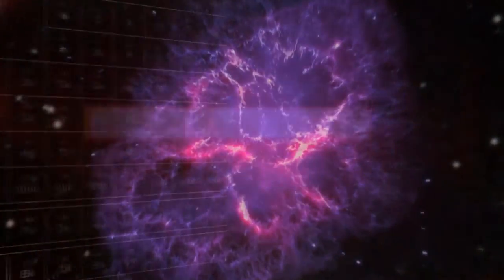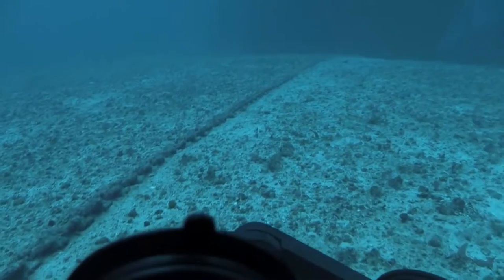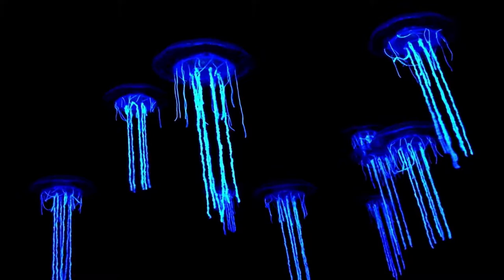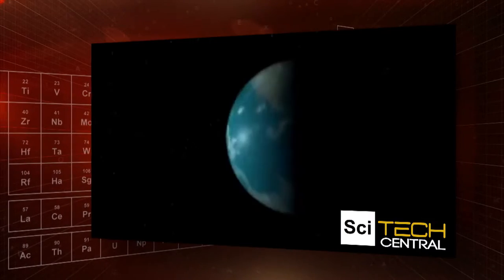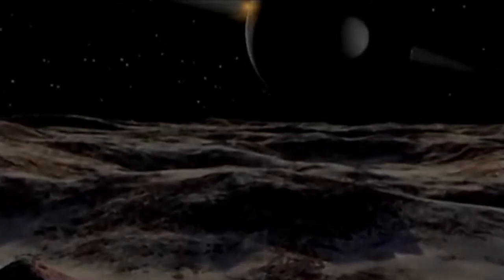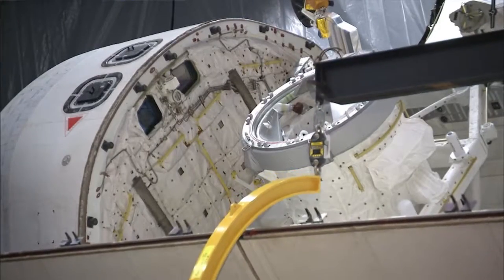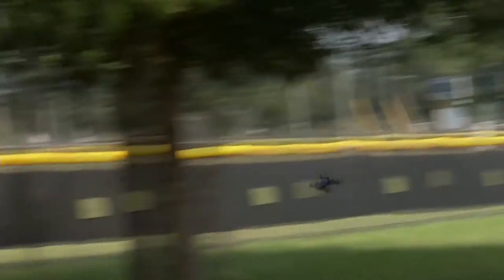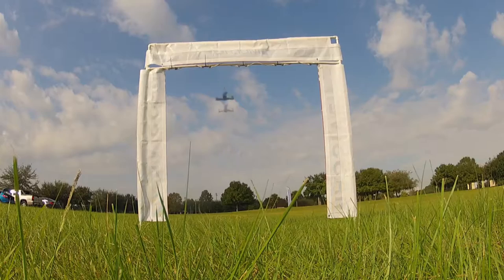SciTech Central 118: Best of 2015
In this best of 2015 edition of SciTech Central, theoretical physicist, Brian Greene, explains the impact of storytelling on scientific understanding, underwater researchers make an unexpected discovery, technology gives adrenaline junkies a new outlet, and a behind the scenes look at the retired $2 billion space shuttle, Atlantis. Also in this episode, a summer getaway for kids to experience working in space, an interview with Dr. Alan Stern about Pluto and the Kuiper belt, and a closer look at Doug Rhodehamel’s upcycled art.